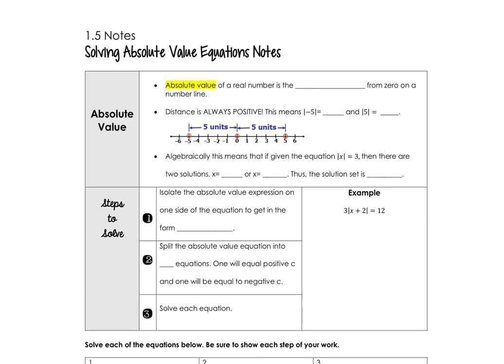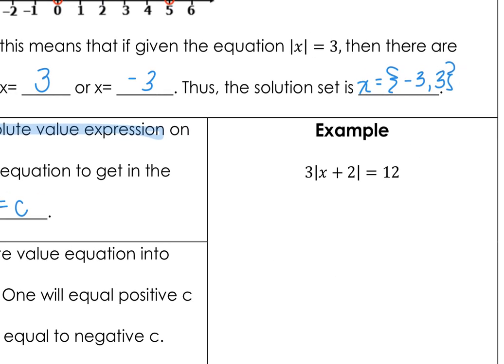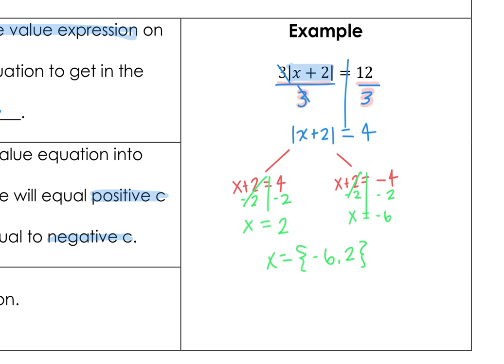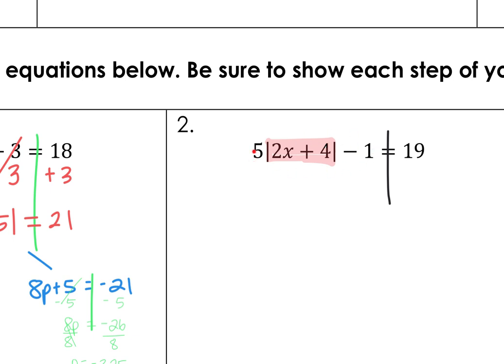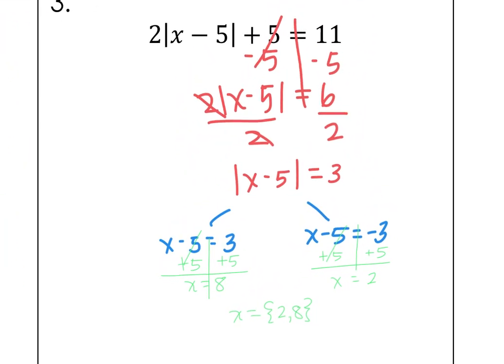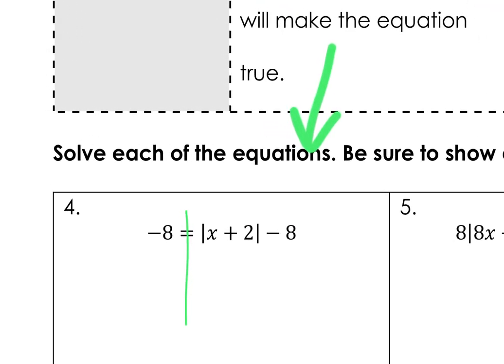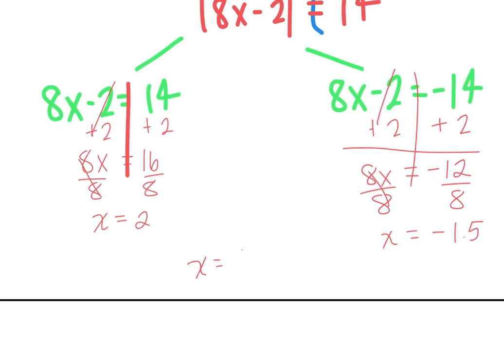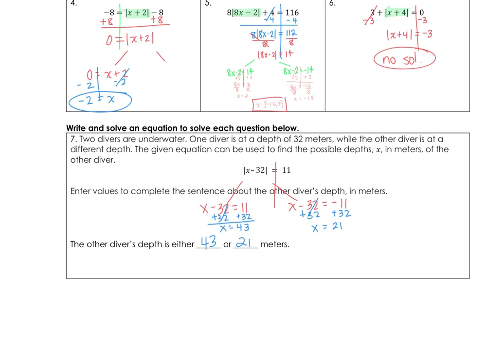Solving+Absolute+Value+equations+notes (2)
00:00 Slide 1
16:50 Slide 2